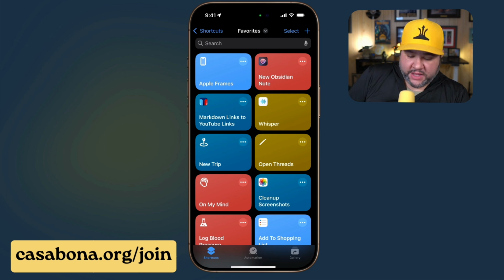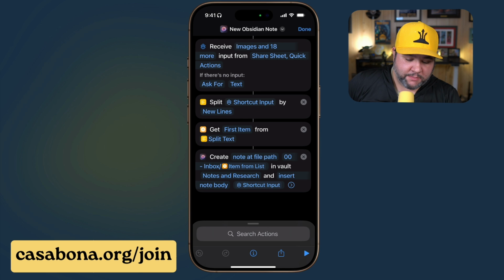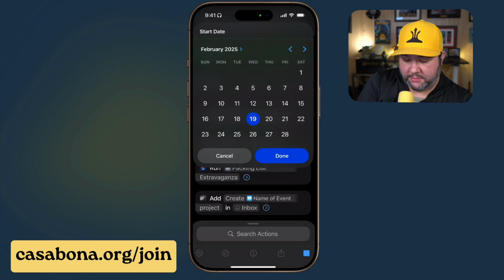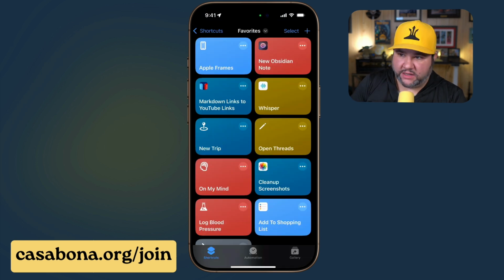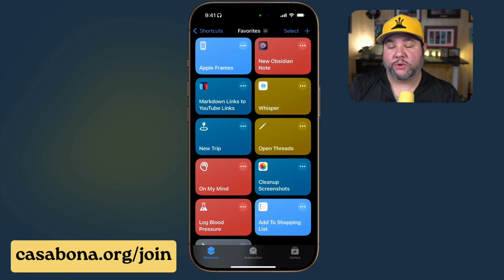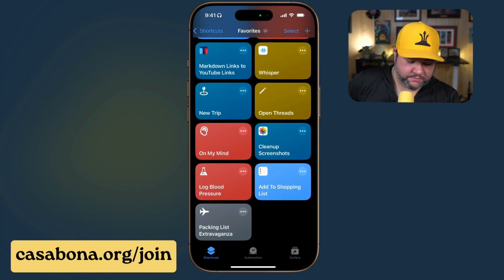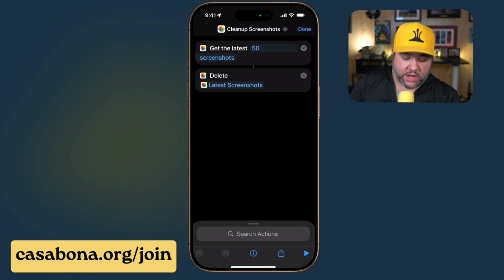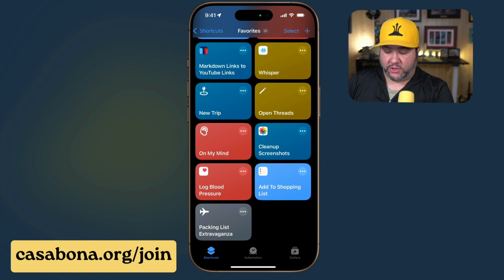Shortcuts That Make Life Easier for Me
I HATE feeling friction with tech that’s supposed to make my life easier. And I love my iPhone, but I feel the friction sometimes. Apple Shortcuts can help solopreneurs automate repetitive tasks and reduce that friction. Today I break down some of my favorite shortcuts to show you how I make my life easier and help you come up with ideas. Whether it’s streamlining content creation, organizing tasks, or even just cleaning up screenshots, the right shortcuts can save time and reduce friction.
The key takeaway? Look for areas where you repeatedly perform the same actions and build shortcuts to handle them. If you’re constantly adding things to reminders, capturing notes, or planning travel, there’s likely a way to make it easier.

For all of the links mentioned in this episode, go

Top Takeaways
- Apple Shortcuts can automate daily tasks, from capturing notes and managing to-dos to preparing for trips and cleaning up your phone’s clutter.
- The best shortcuts remove friction—if a task feels tedious, it’s a good candidate for automation.
- Experimenting with Shortcuts can help you find simple ways to optimize your work and personal life.

Want to download my favorite Shortcuts (and 40 other automation templates)?

Show Notes
- An Introduction to Apple Shortcuts with Stephen Robles
- Organizing Your Digital Life with Mike Schmitz
- MacStories & Apple Frames by Federico Viticci – You talked about this - shortcut for framing screenshots: MacStories.net.
- Actions for Obsidian
- Whisper Memos – The app you use for quick dictation and transcription: Whisper Memos.
- Nautomate for Notion Users
- Shortcuts The Make Life Easier for Me